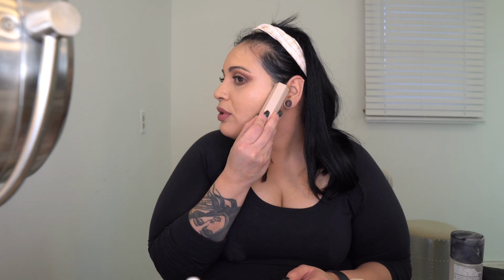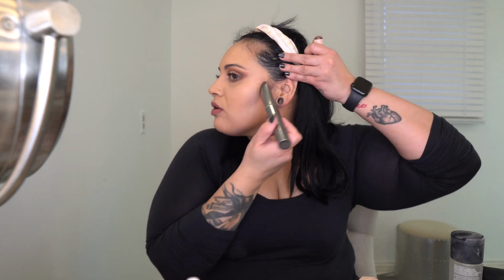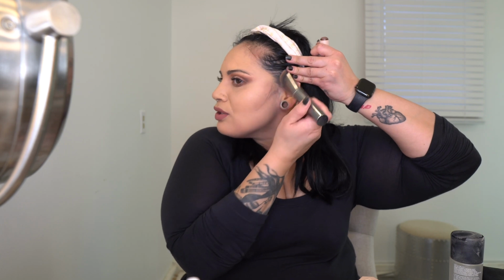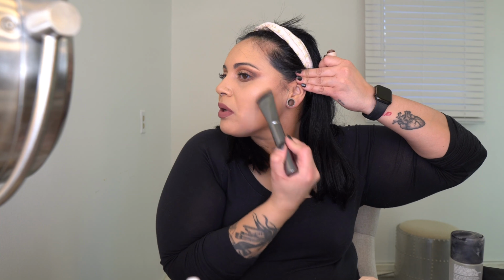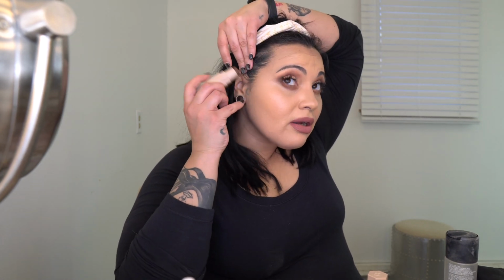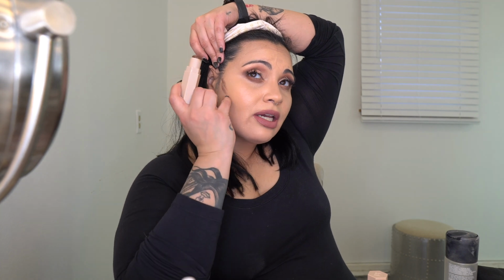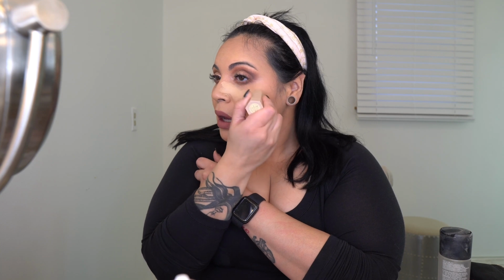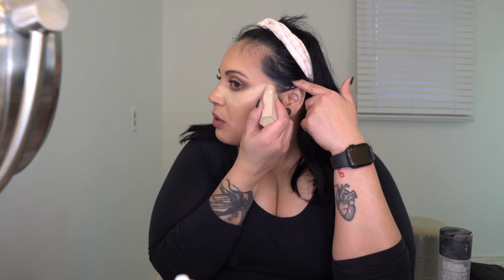Contour/Highlight Tutorial as well as review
Products Used :
Huda Beauty Eyeshadow New nude Palette

NARS natural radiant long wear foundation shades: Yukon and Sahel

Eyeshadow Primer: Urban Decay

Glow: Fenty Beauty “Mean Money” and Hustla Baby”

Concealer : Fenty Beauty 280

Contour Stick : Fenty Beauty “ Espresso”

Highlight Stick : Fenty Beauty “French Vanilla”

Setting power : “Banana”